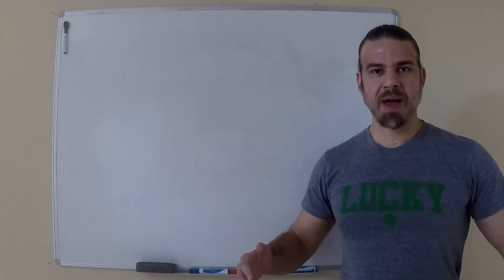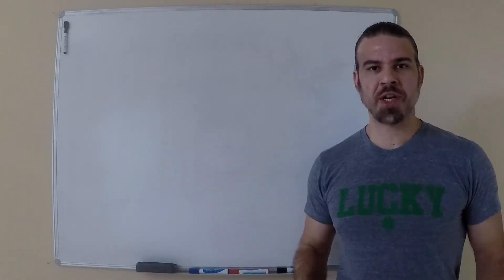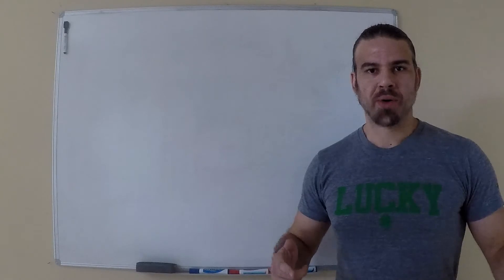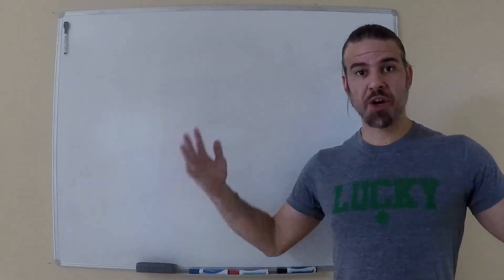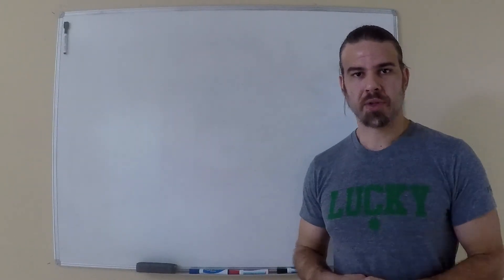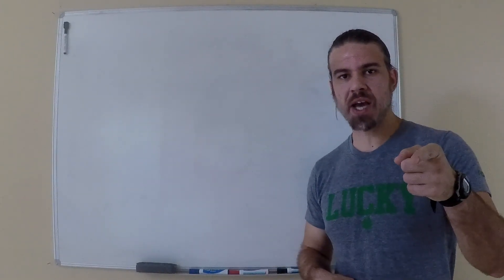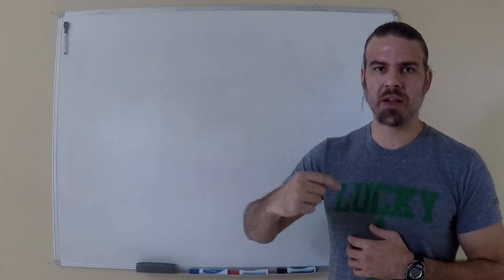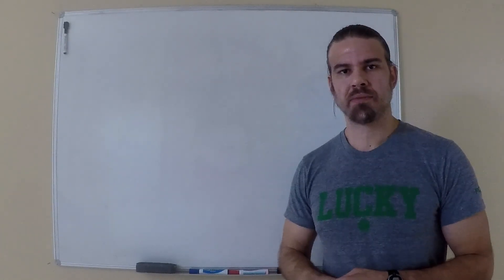Perfect Nutrition in Under 3 min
Proper Nutrition doesn't have to be a complicated mystery. Follow a few simple rules and get a lifetime of results